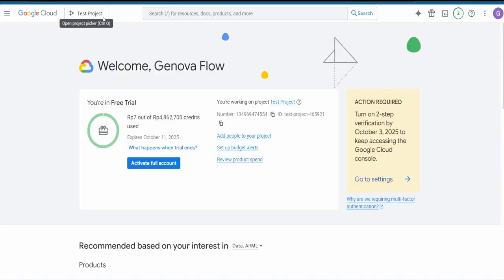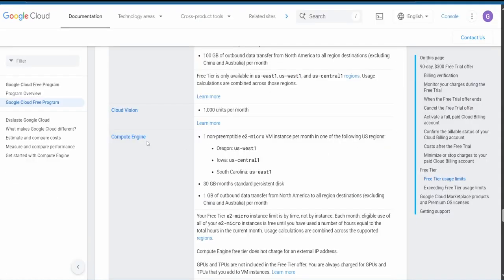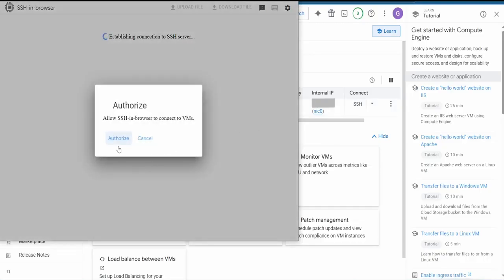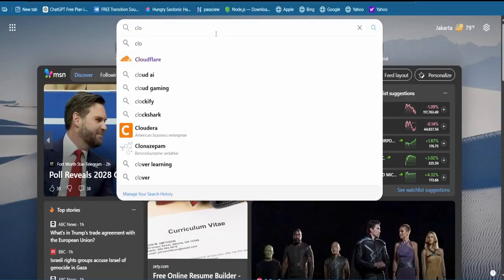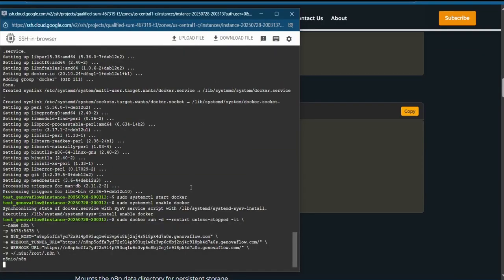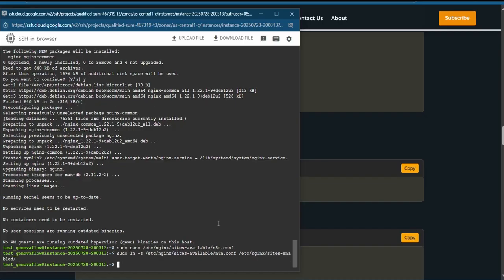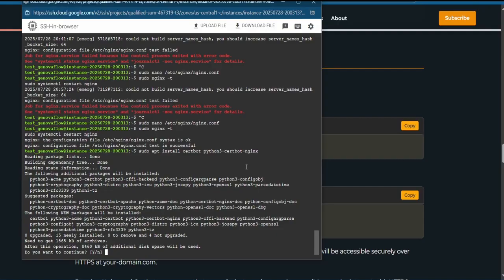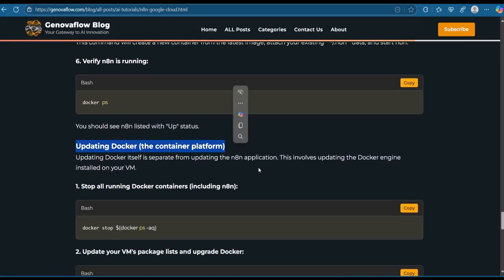Host n8n on Google Cloud for FREE easily 2026